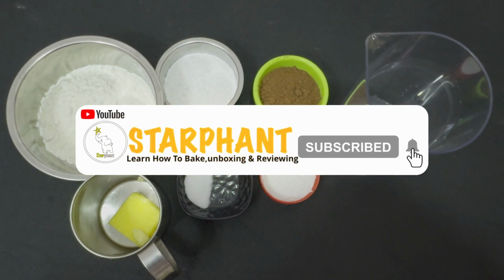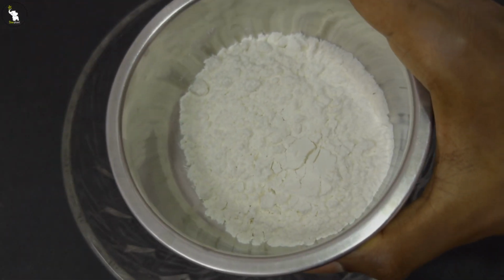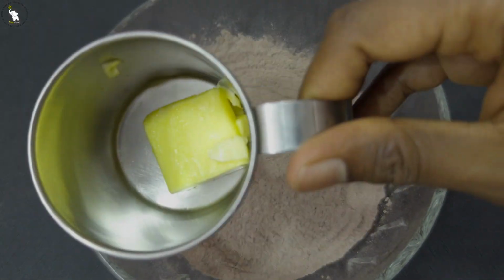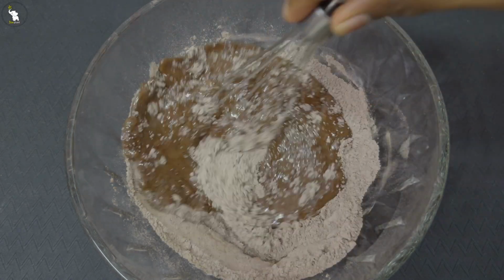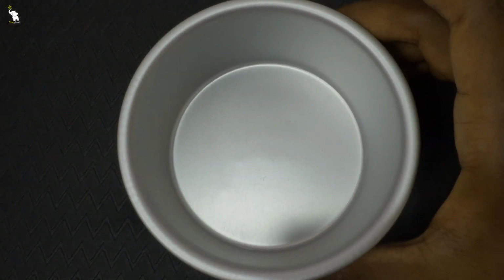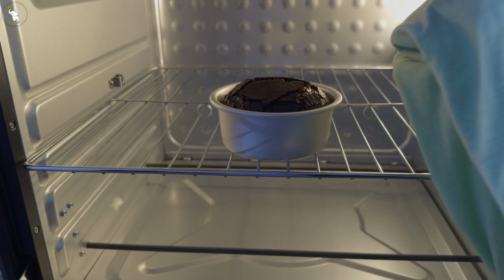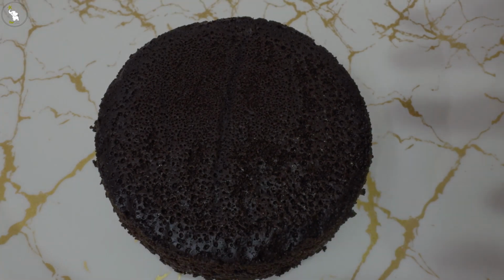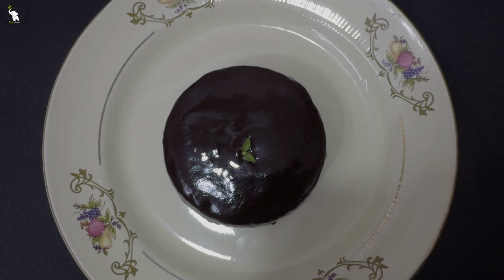Eggless Mini Moist Chocolate Cake in Just 4 Minutes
Eggless Mini Moist Chocolate Cake  in Just 4 Mins

Flour 37.5g
Granulated sugar 25g
Cocoa powder 15g
Warm water 95ml
Baking Powder half Tbsp
Sea Salt 1g
Unsalted Butter 22.5g

Bake at 180°C｜350°F  for 10-15 minutes